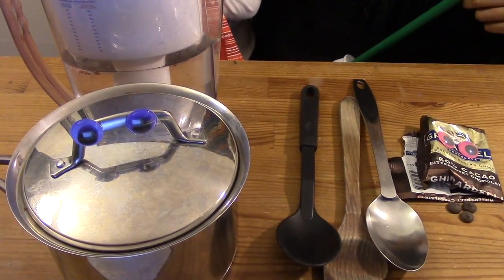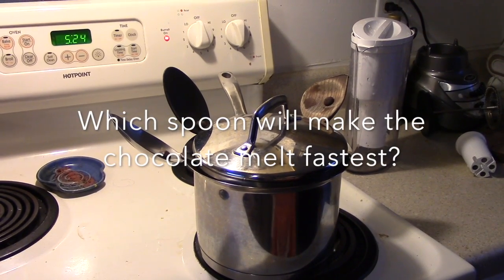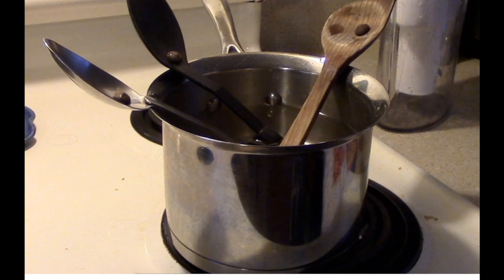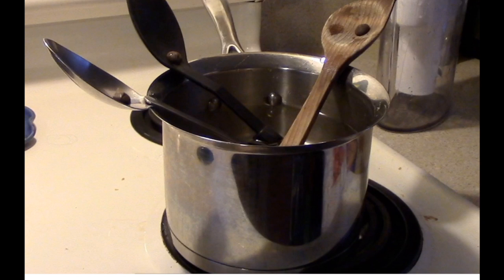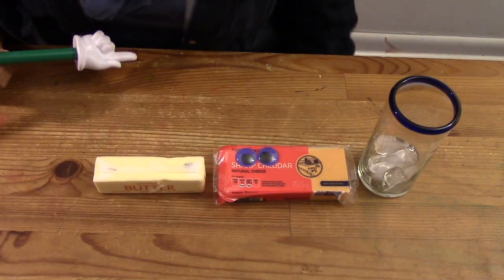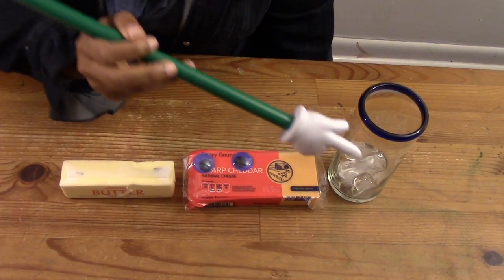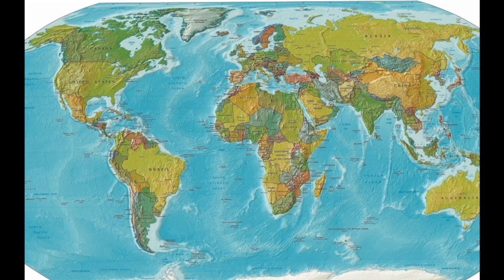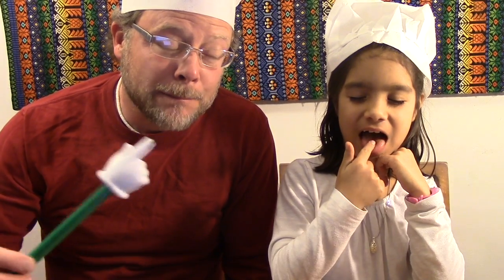Melted Chocolate with Chili Pepper - Fun, at home activity experimenting with conduction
What do melted chocolate, 3 types of spoons, and chili pepper have in common? They are the stars of this video. Check it out and enjoy some chocolate deliciousness!

NC Essential Standards for Science covered in this video:

5.P.3.2 Explain how heating and cooling affect some materials and how this relates to their purpose and practical applications.
5.P.3.1 Explain the effects of the transfer of heat (either by direct contact or at a distance) that occurs between objects at different temperatures. (conduction, convection or radiation)
6.P.3.1 Illustrate the transfer of heat energy from warmer objects to cooler ones using examples of conduction, radiation and convection and the effects that may result.
3.P.3.2 Recognize that energy can be transferred from a warmer object to a cooler one by contact or at a distance and the cooler object gets warmer.